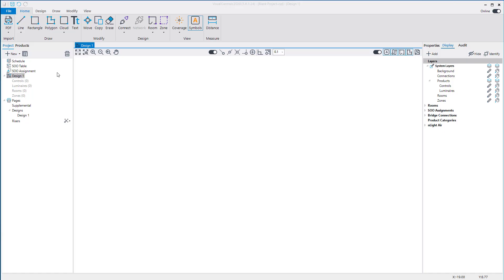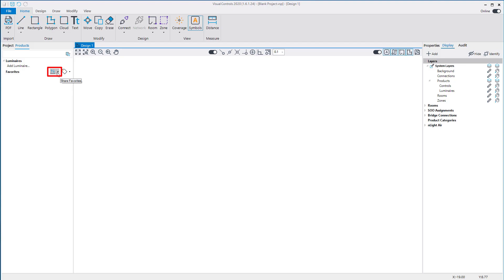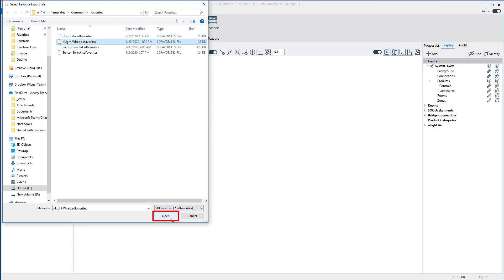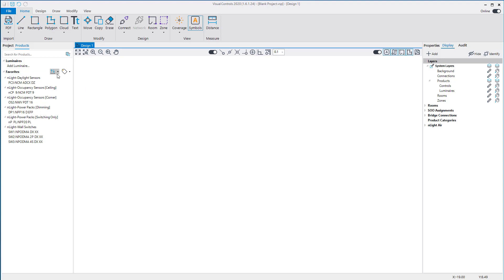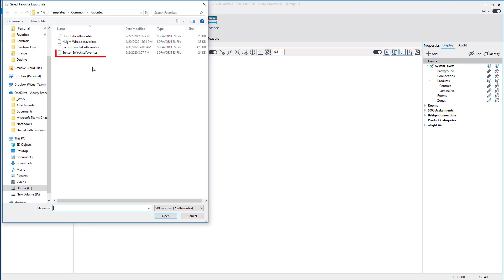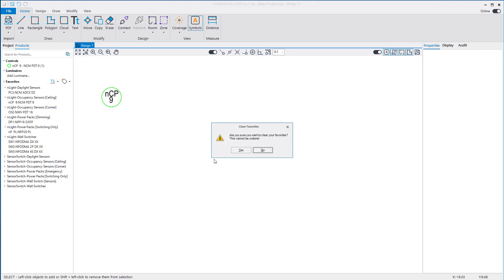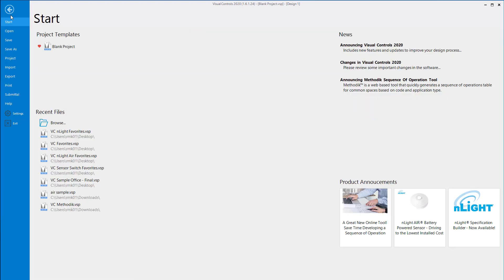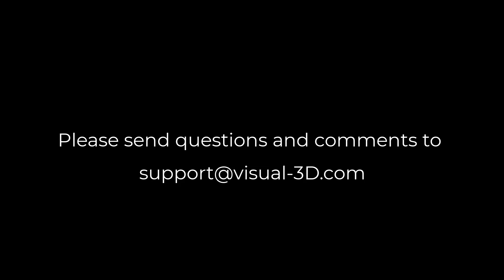Visual Controls Recommended Product Favorites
A review of how to import recommended product favorites available in the Visual Controls software